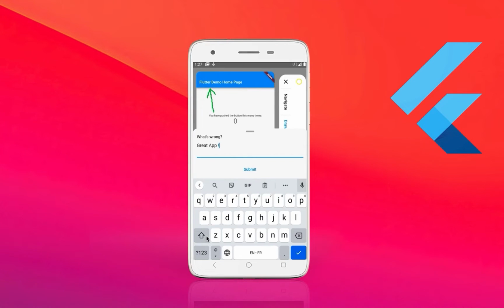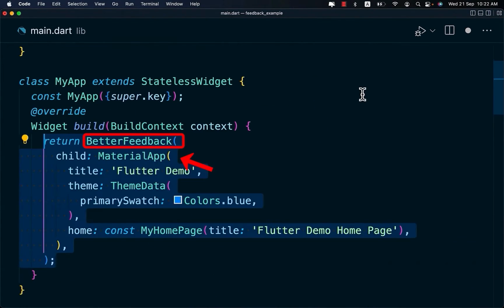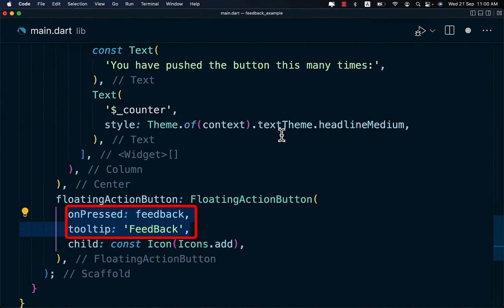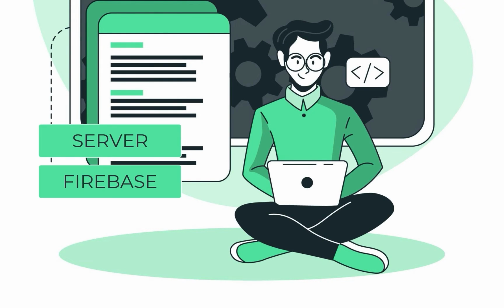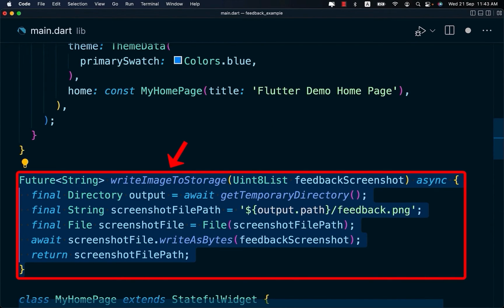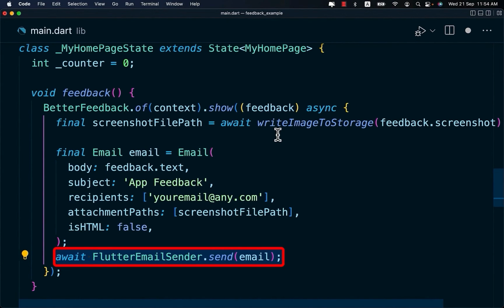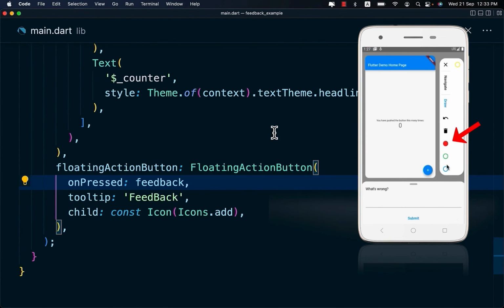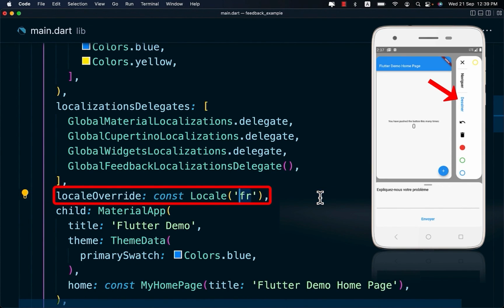How to use Feedback in Flutter | Feedback UI Package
Use the Flutter Feedback Package to listen to feedback of your user. Feedback is a Flutter package for obtaining better feedback. It allows the user to provide interactive feedback directly in the app, by briefing the screenshot of the current page, as well as by adding text.
It is often quite hard to achieve a very good user experience. The most important aspect of creating a good user experience is to obtain and to listen to feedback of your user inside your Flutter app.